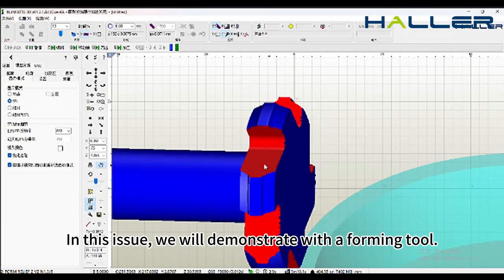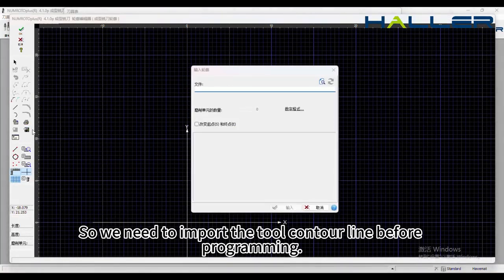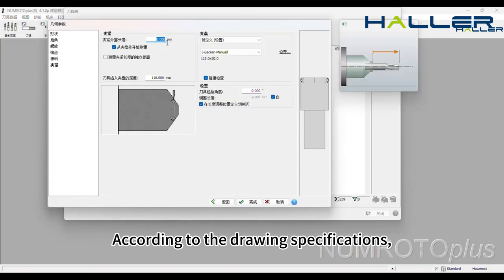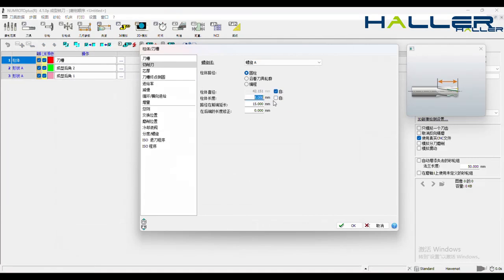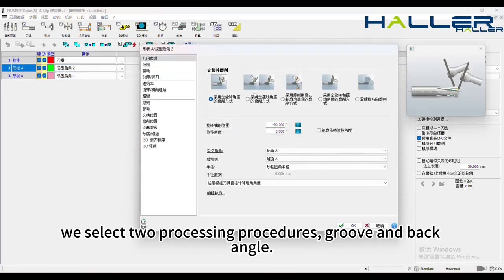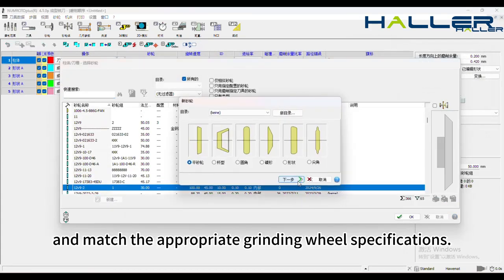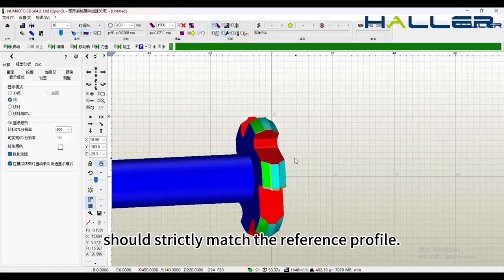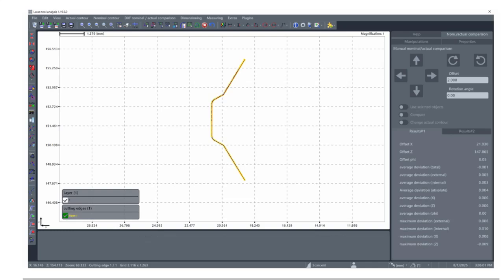HALLER Tool Tip | Form Cutter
With high-precision hardware and intelligent control systems, the HALLER 5-axis tool grinding machine effectively tackles the challenges of form tool manufacturing. It delivers reliable solutions for high-precision profiling, superior edge quality, and accurate positioning—empowering efficient production in the field of precision manufacturing.